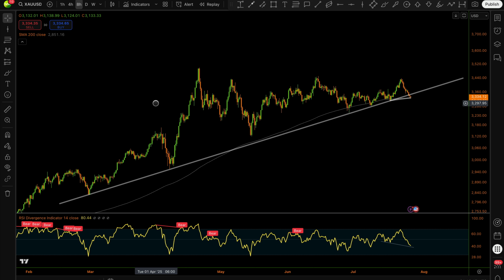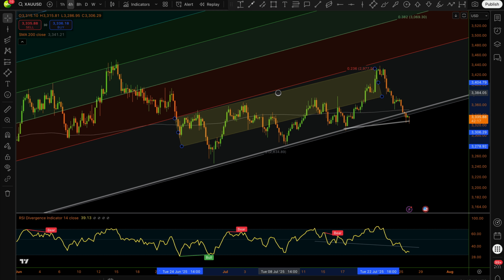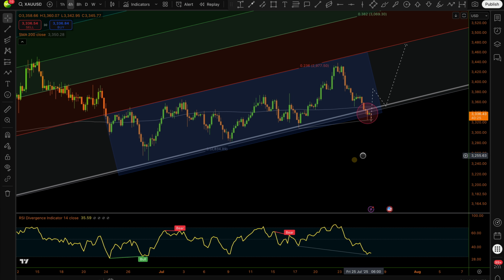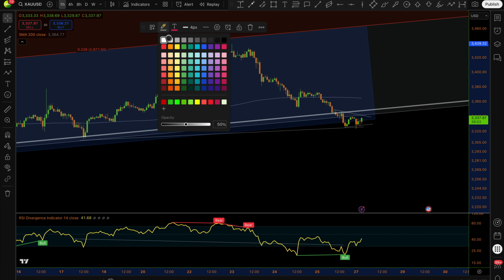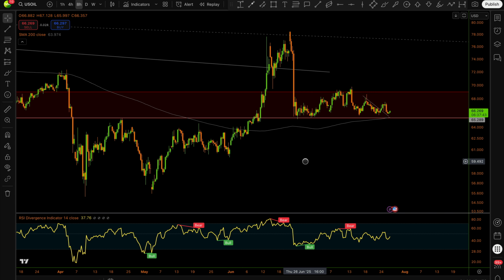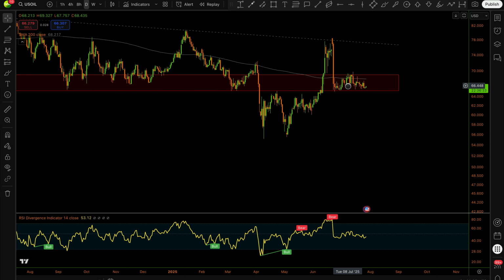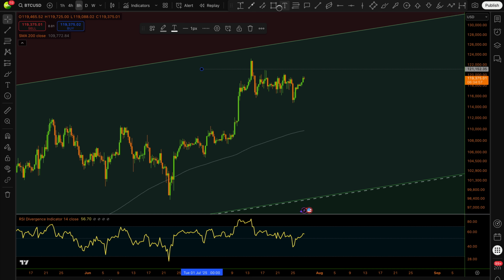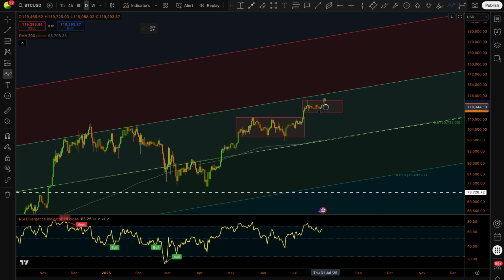#23 WMF - Gold, USOil, and Bitcoin Chart Analysis | Naked Price Action Insights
In this video, we dive deep into the charts of Gold (XAU/USD), USOil, and Bitcoin (BTC) using naked price action techniques. No indicators, no clutter—just pure price action analysis to help you understand market structure, key levels, and potential trade opportunities.

👨🏽‍🏫 What we covered in this video:
🔸 Current trends and market sentiment for Gold, USOil, and Bitcoin.
🔸 Practical trading insights and strategies based on price action.
🔸 How to approach these markets with a clear and confident trading mindset.

👨🏾‍💻 Learn to Trade Forex Like a PRO!

Do you have questions or ideas about the analysis?

00:00 Intro
00:30 Gold (XAU-USD)
06:25 USOil (Crude)
08:25 Bitcoin (BTC-USD)